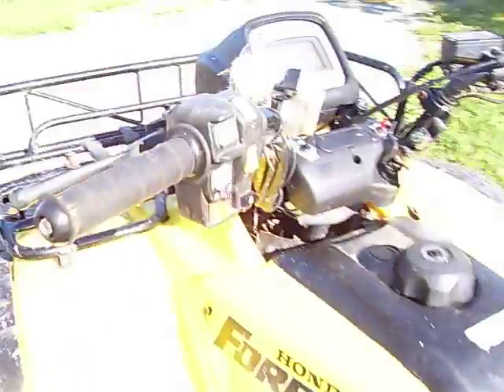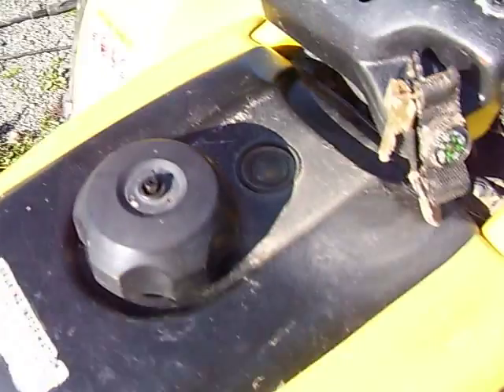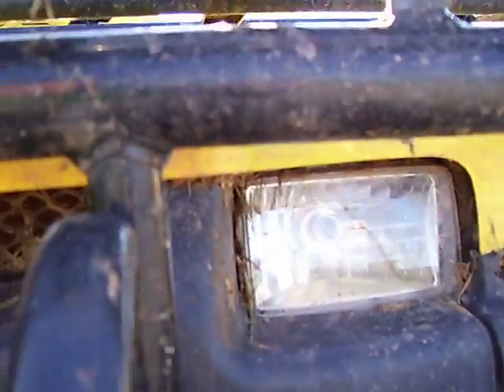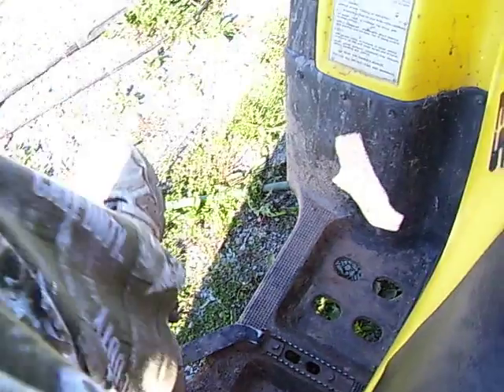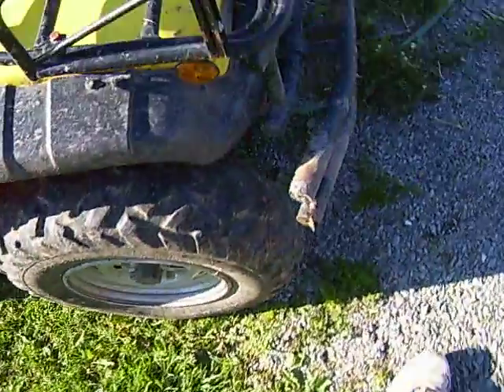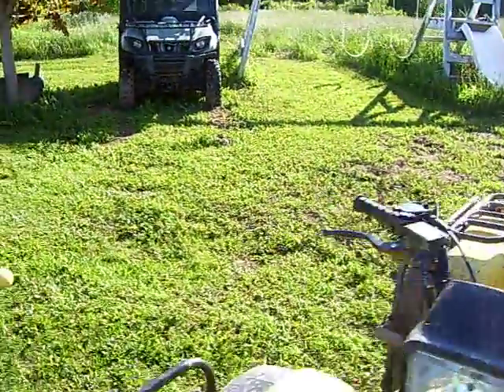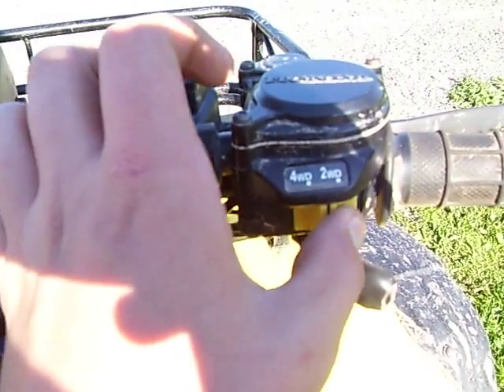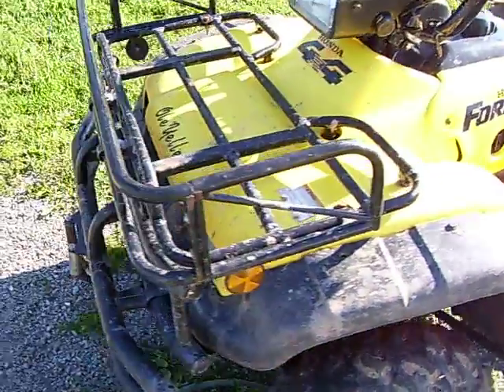honda foreman 450es review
a big review of my wheeler the honda foreman 450es, dont get me wrong i love this bike but i would also like a sport bike and if you ever hear me say something bad about it it is because i dont have enough money for a sport bike (Yet!). be sure to subscribe to macgilliosa99 !